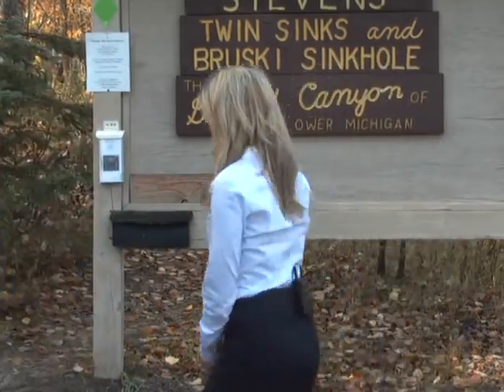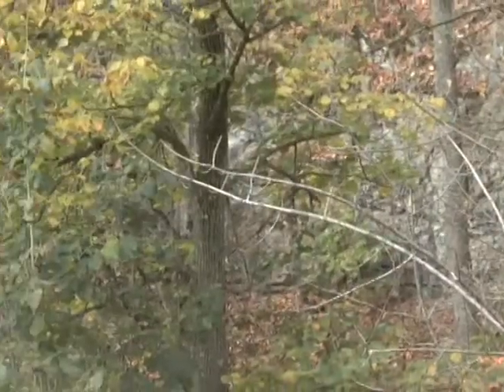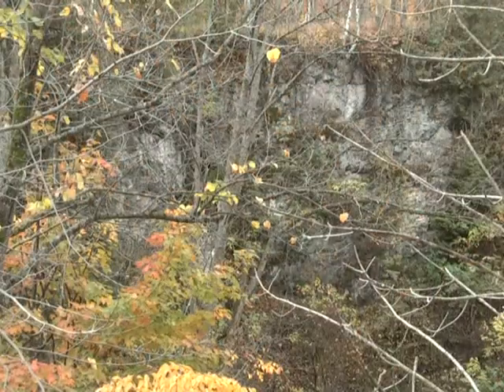WBKB Early Morning with Mary Beth Stutzman 10-22-13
Copyright: Thunder Bay Broadcasting 2013